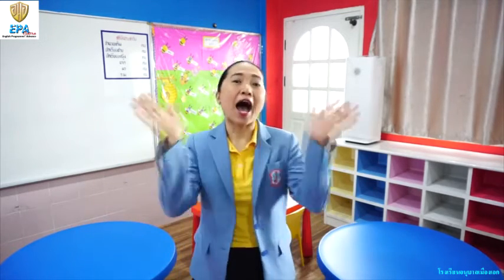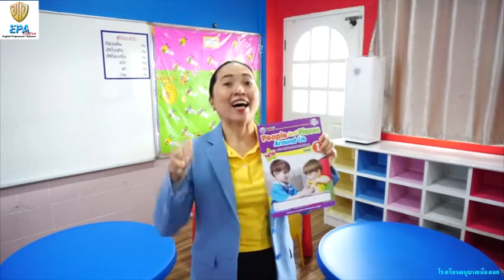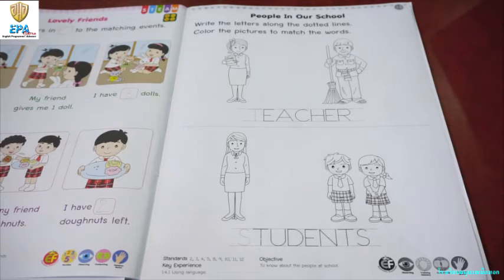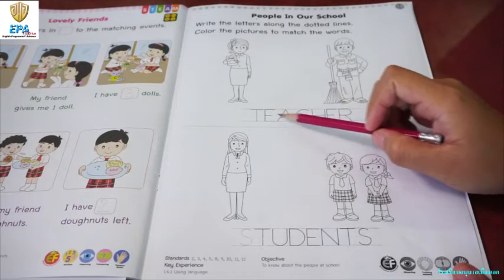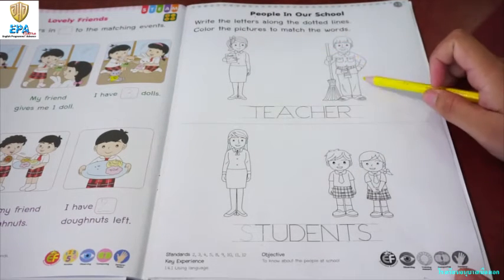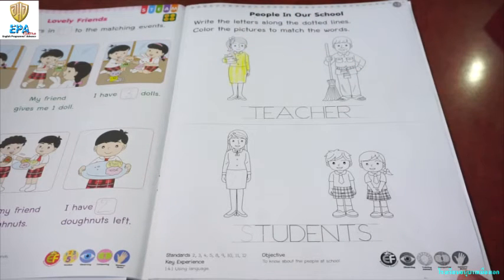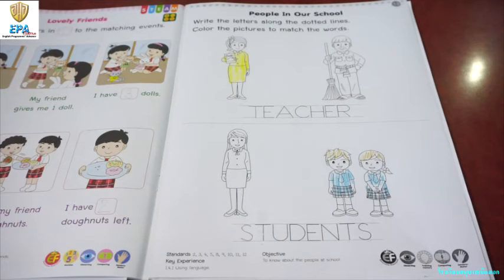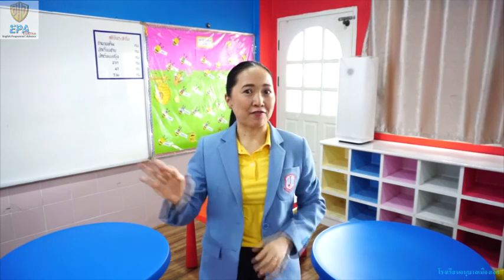MAK (K.1)(Term 1)(2nd Season) 5. PEOPLE & PLACES AROUND US (EP.13)